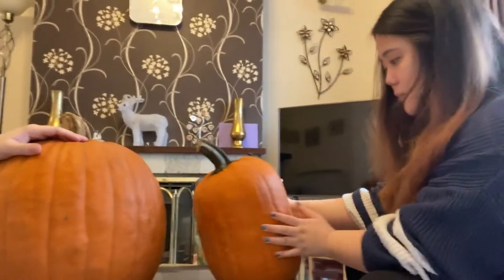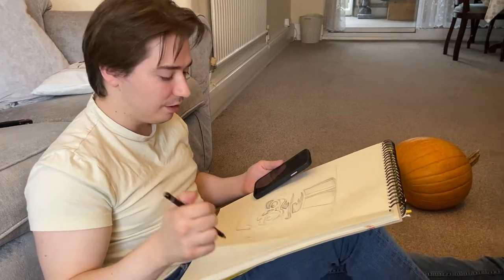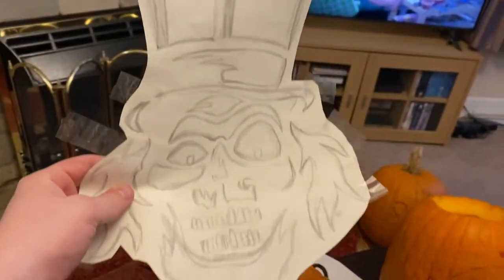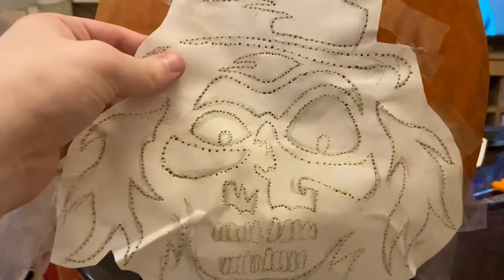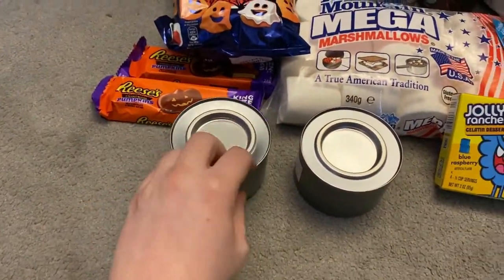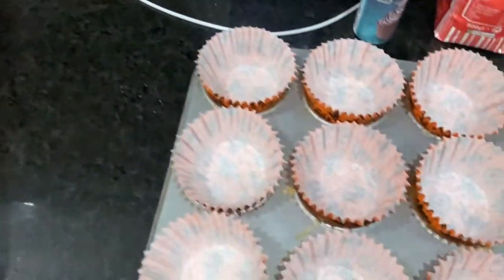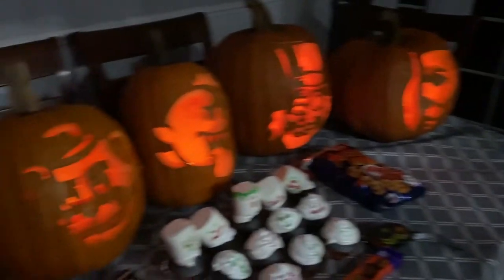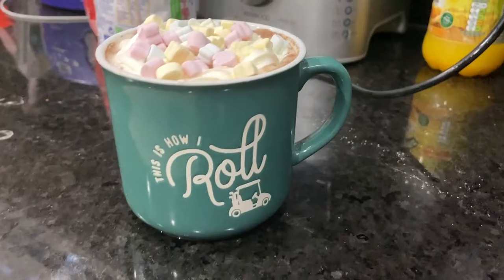Late Halloween Vlog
I know this one is a late video but I found the time to upload. We had a lot of fun filming this vlog and we didn't want this to go to waste. We carved our pumpkins and made cakes for the family.